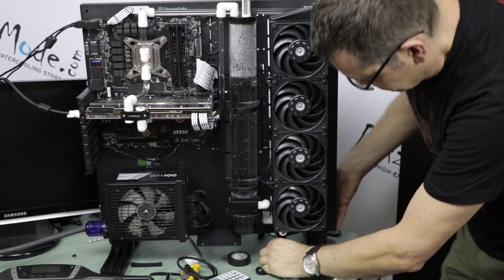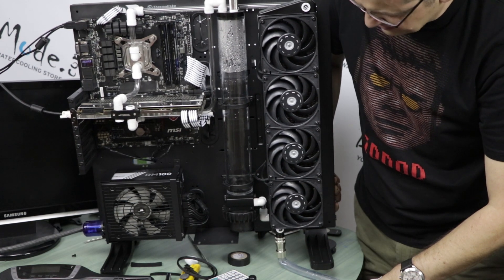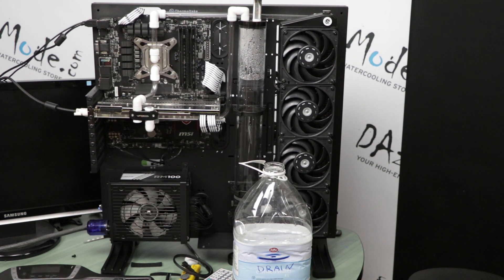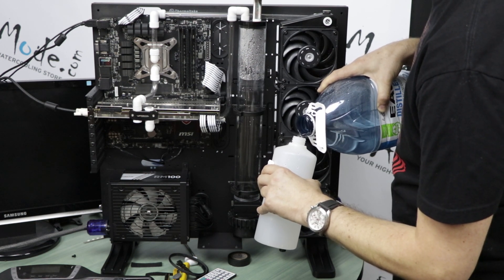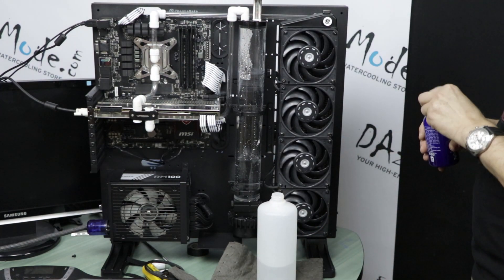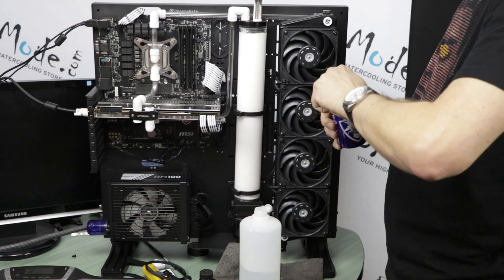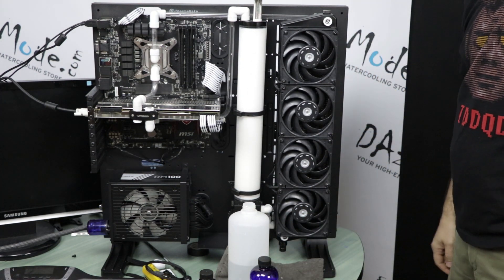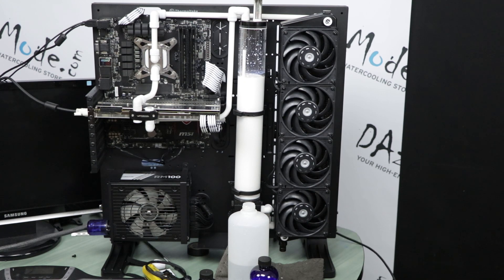Release The IceDragon! - Skynet Build Ep8 (VLOG format)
Draining Core P5 system for the fourth and for the last time! Complete (no cuts) re-filling custom loop with Ice Dragon nano-liquid with final result pre-view.